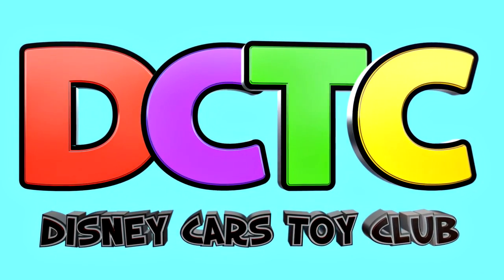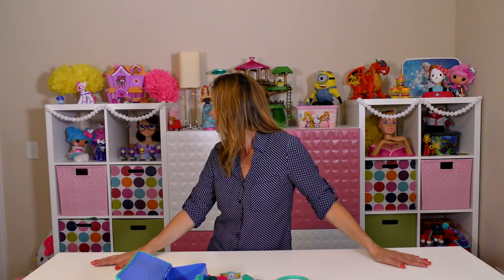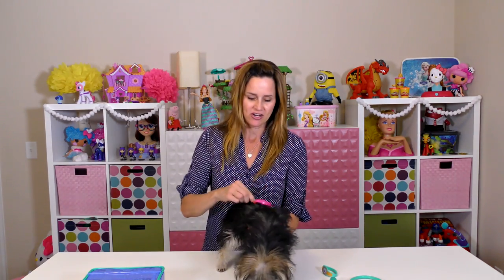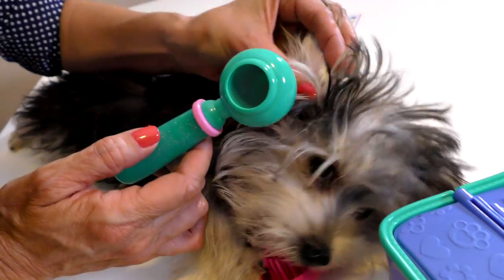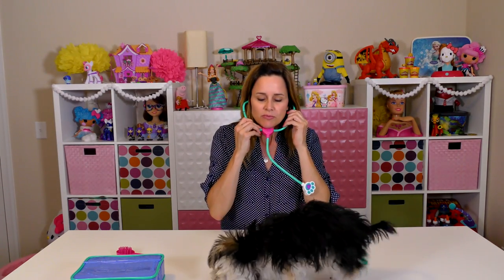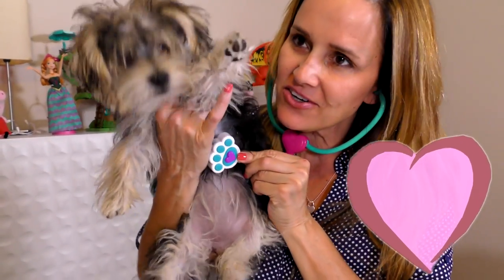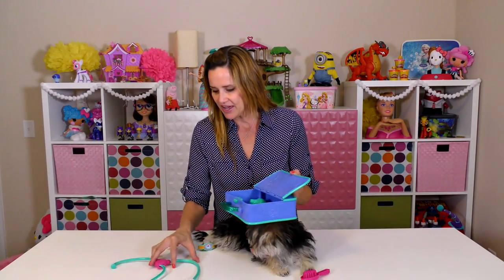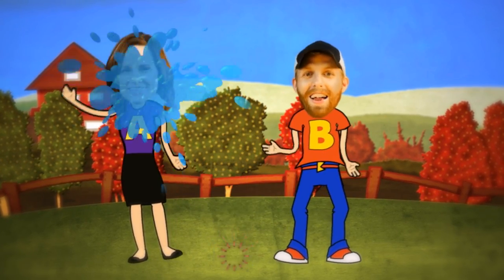Zumi gets a Check-Up with Disney Junior's Doc McStuffins Pet Vet Doctor's Bag Toy Set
Zumi gets a check up with the Doc McStuffins Pet Vet Doctor Kit. DCTC's Amy Jo demonstrates how to give a puppy a check up using this fun toy from Disney Junior's Doc McStuffins. Isn't Zumi cute!?